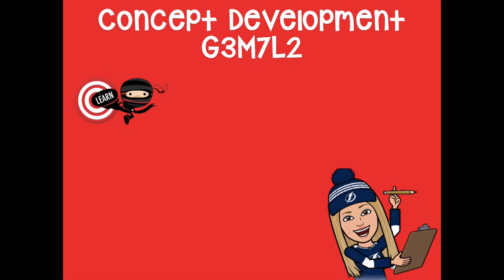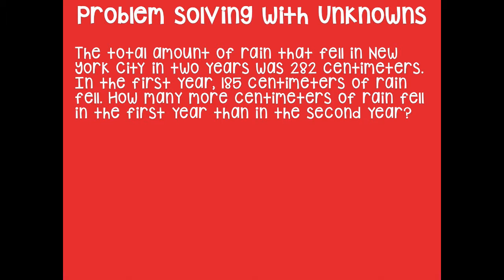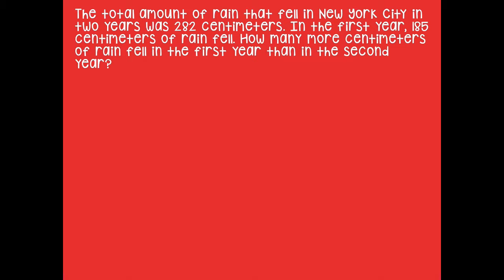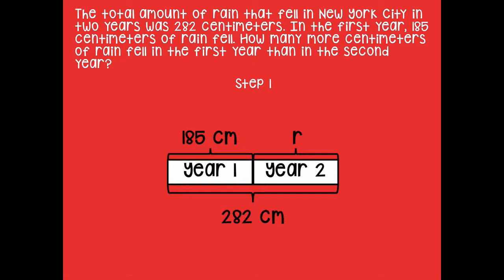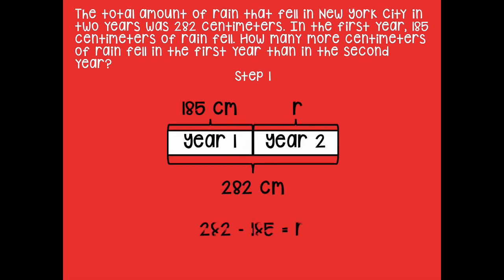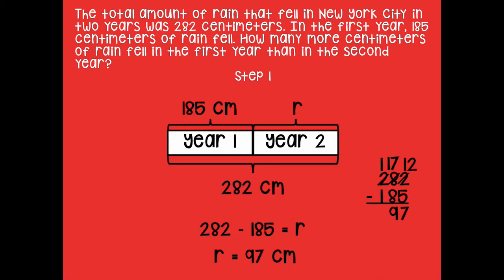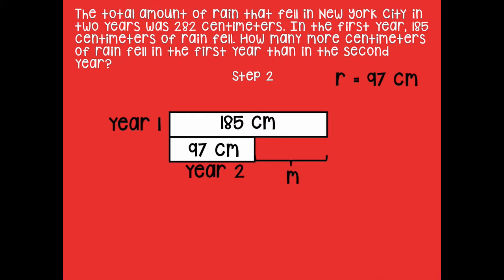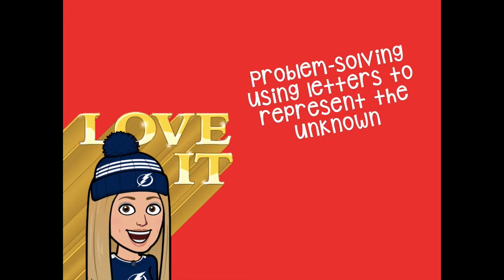G3M7L2 Concept Development